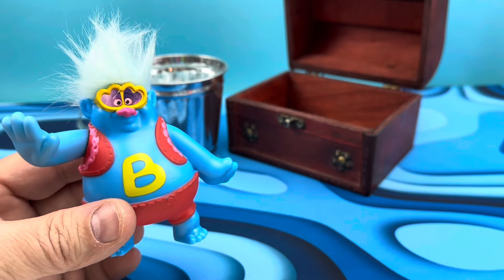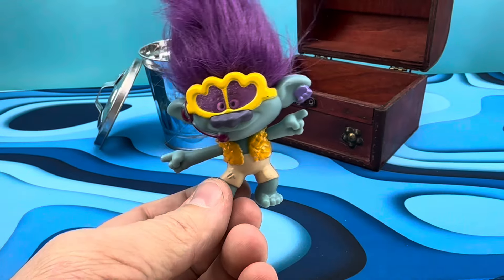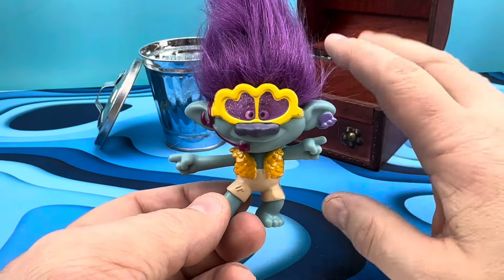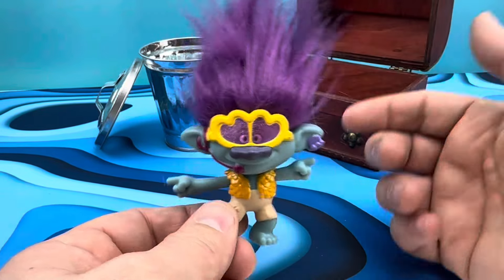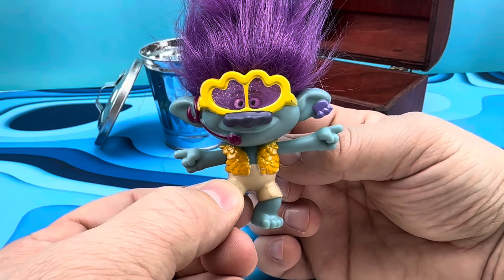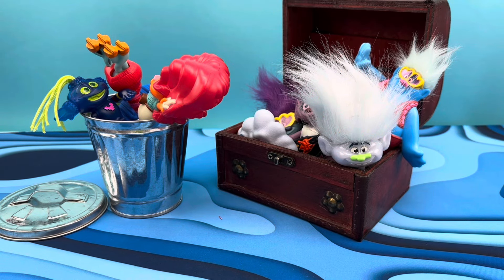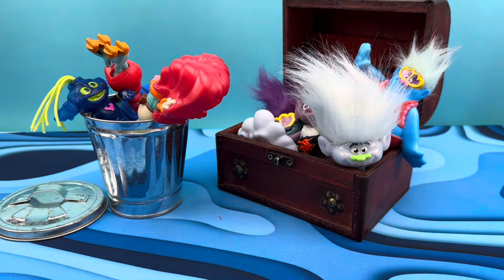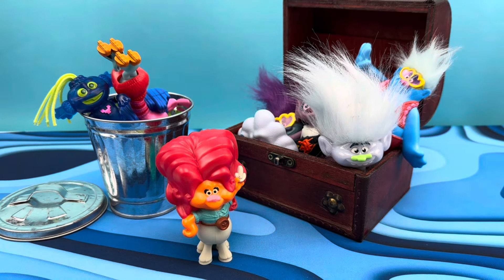TRASH OR TREASURE? TROLLS WORLD TOUR MCDONALDS HAPPY MEAL COLLECTION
Mitch Santona has a brand new series called Trash or Treasure? I'll be looking at full Drive Thru Collectible Collections and letting you know if you should hunt down a Treasure, or if the set is hot Trash.